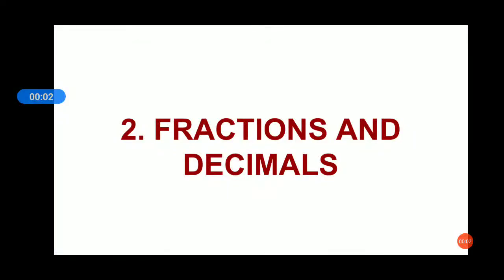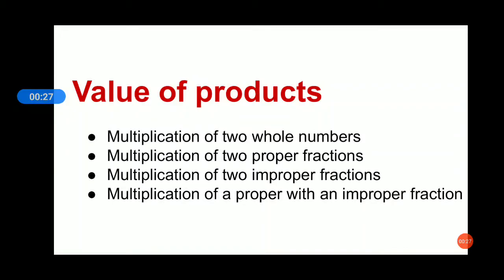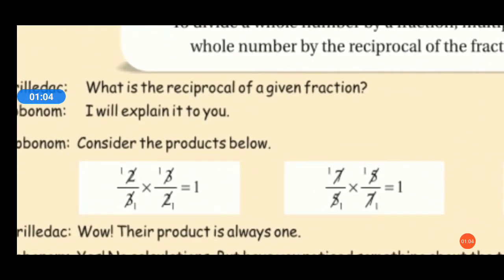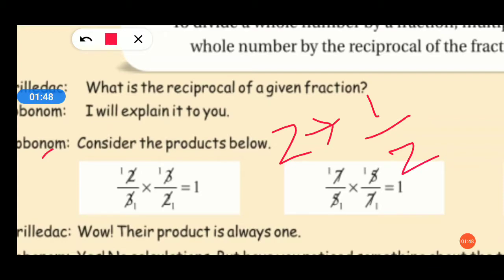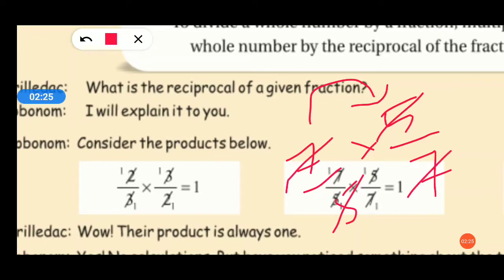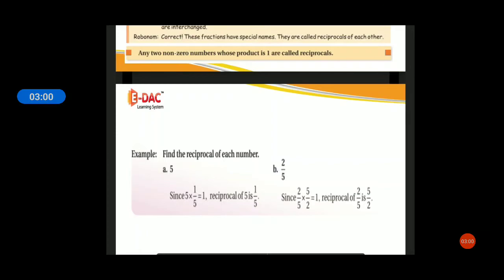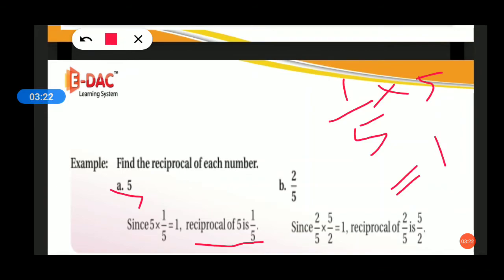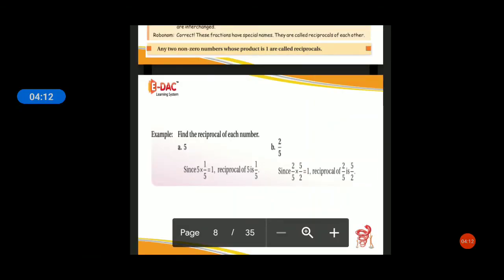8 July 2020